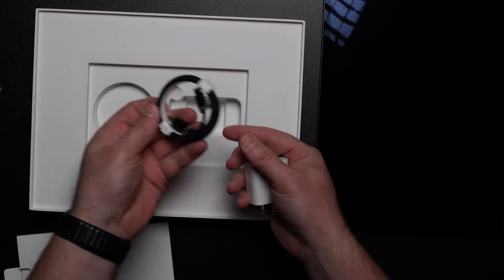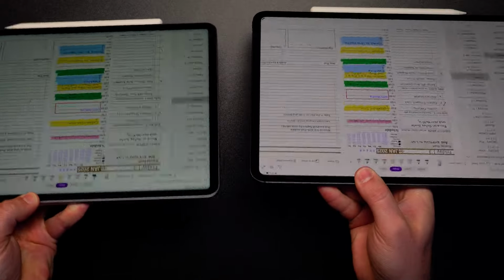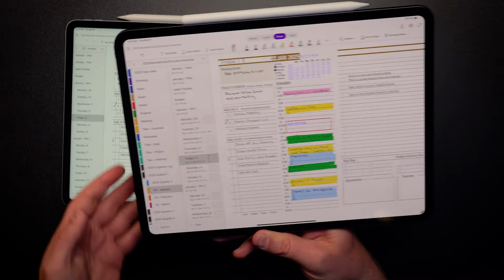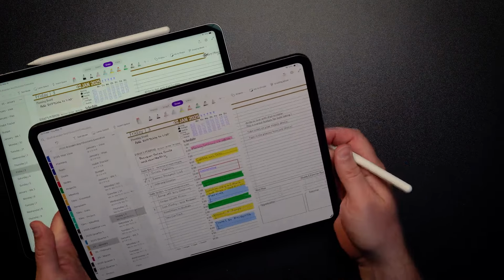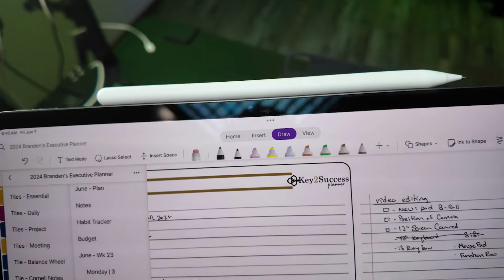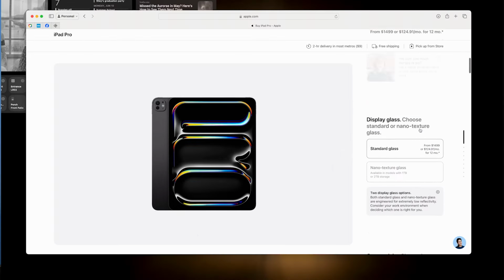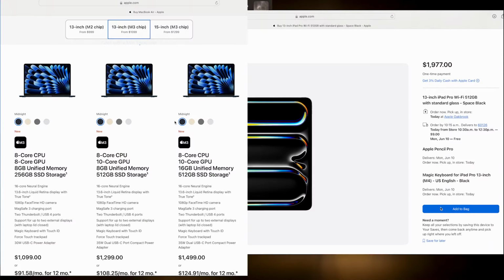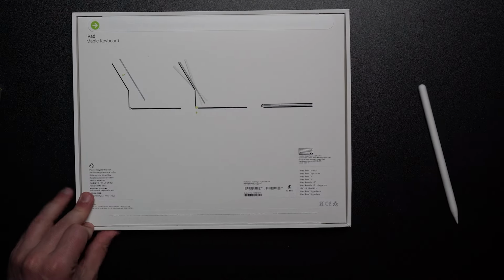2024 Apple iPad Pro 13" vs 12" (Previous Model)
iPad 13 Pro Review: Is It Worth the Upgrade? | Key2Success Planner

In this video, Branden Bodendorfer from Key2Success Planner dives into the newly released iPad 13 Pro and compares it with the iPad 12.9 6th Generation. Is it worth the upgrade? Let's find out!

⏰ Timestamps:
0:00 - Introduction
0:04 - iPad 13 Pro Overview
0:26 - Design and Weight Comparison
0:45 - Speaker Port Changes
1:08 - Screen Quality and Bezel
1:44 - Weight Distribution and Usability
2:25 - Camera Position Update
2:52 - Hardware Updates (M2 to M4)
3:04 - Apple Pencil Pro and Magic Keyboard
4:04 - Cost Comparison with MacBook Air
4:30 - Decision Factors for Tablet vs. Laptop
4:56 - Personal Commitment and Use Case
5:16 - Key2Success Planner Overview
5:35 - Closing Remarks

Branden walks through the physical differences, the improved usability, and the notable updates in hardware and accessories. He also discusses the cost implications and helps you decide whether the iPad 13 Pro is the right choice for you, especially if you are a professional, a student, or someone who works remotely.